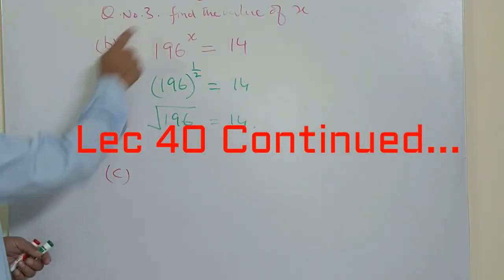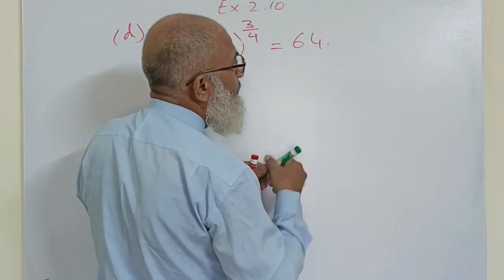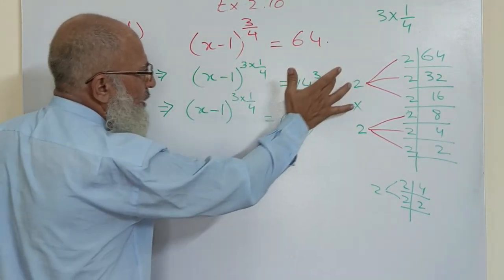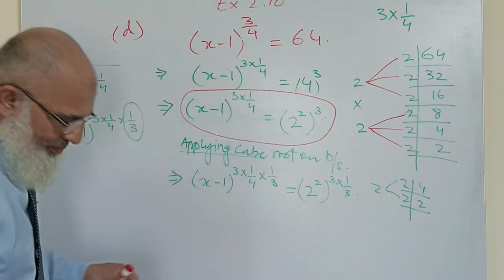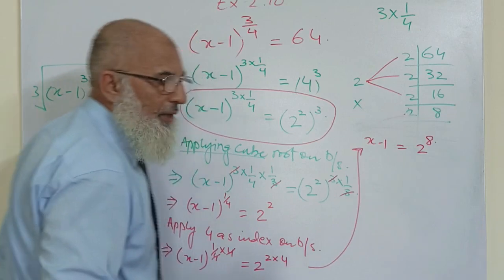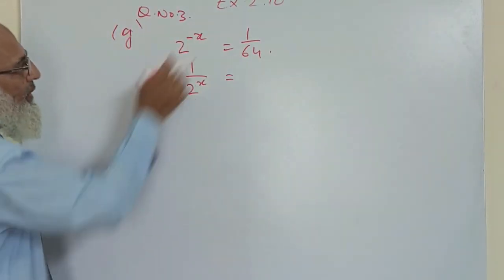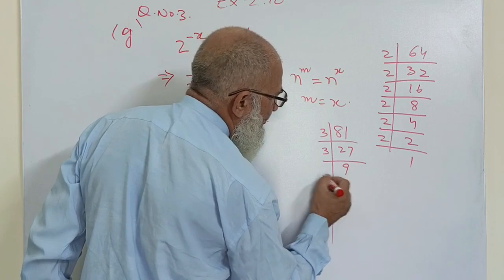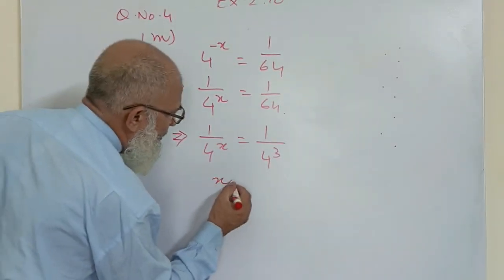Making Sense of Algebra|Indices|Cambridge IGCSE Maths|Lec.40|Fractional indices|Ex. 2.10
Cambridgemaths MakingSenseofAlgebra Unit1Chapter2 Indices Fractionalindices Ex2.10 Question 2 cont#Lec40Part2